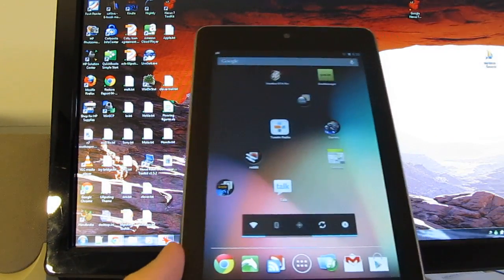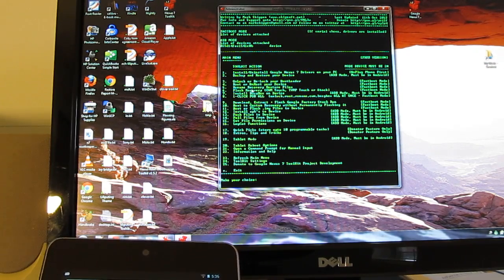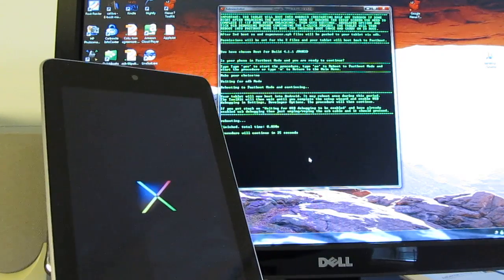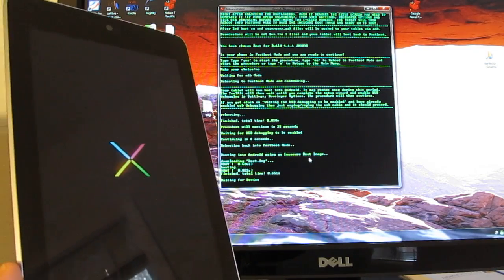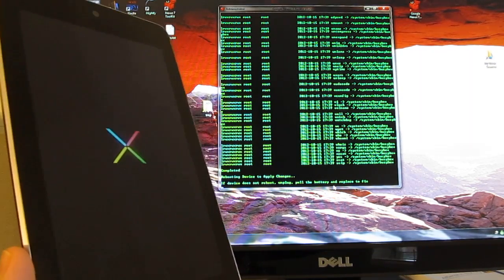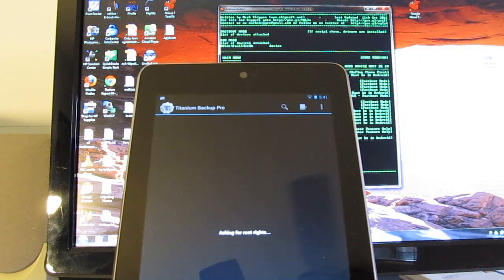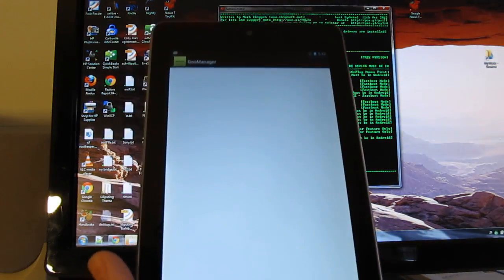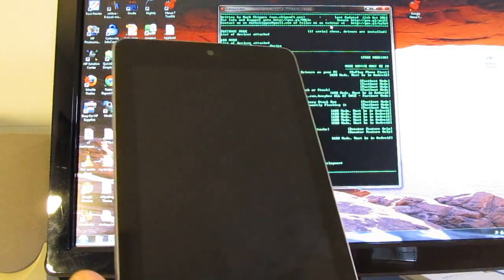How to root Android 4.1.2 on the Google Nexus 7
This video shows how to root Google Android 4.1.2 on the Google Nexus 7 tablet using the Nexus 7 Toolkit: